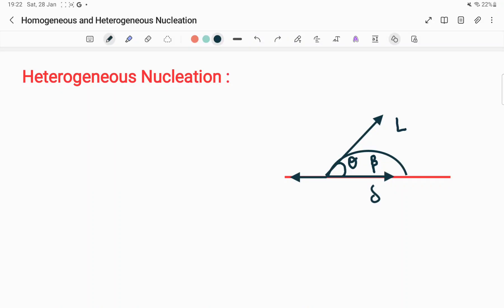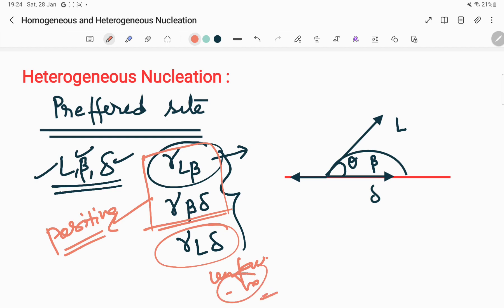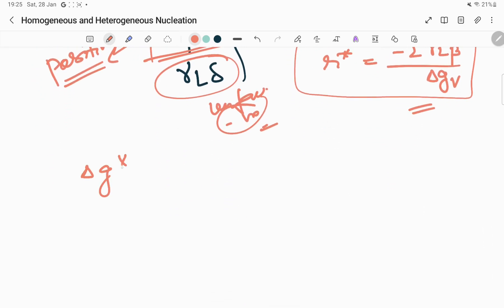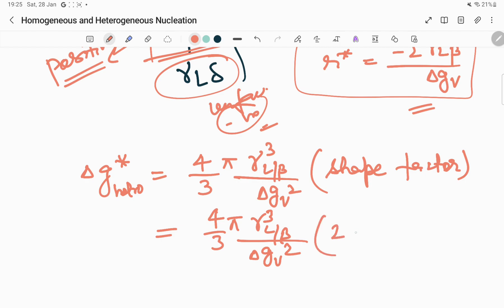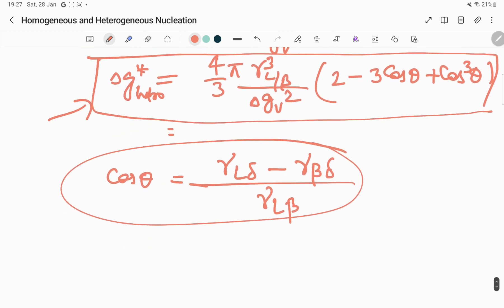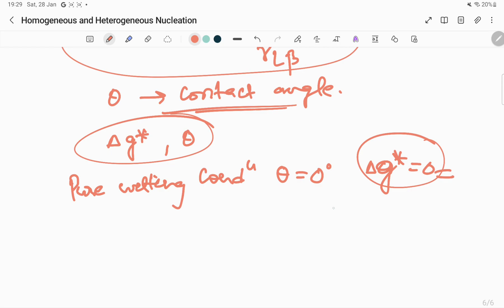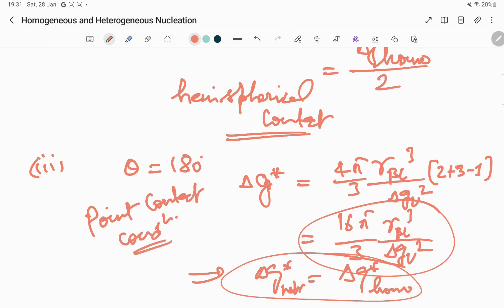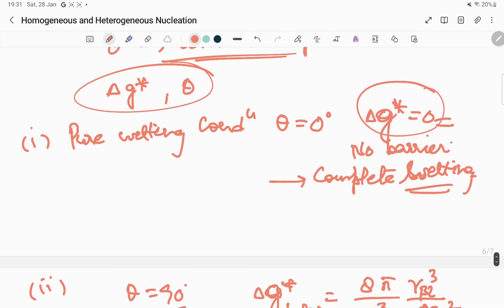Heterogeneous Nucleation || Metallurgy || Part 2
Homogeneous Nucleation || Metallurgy || Part 1